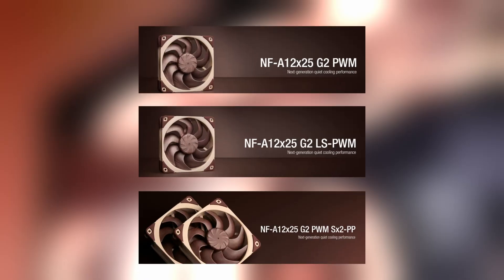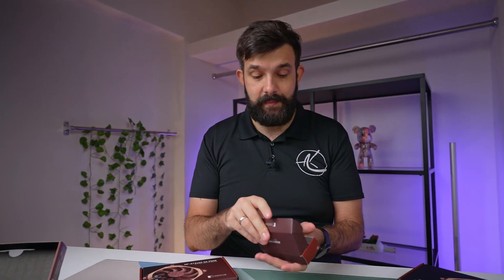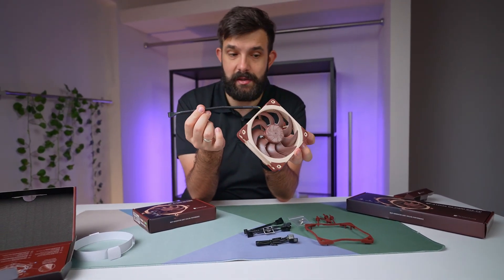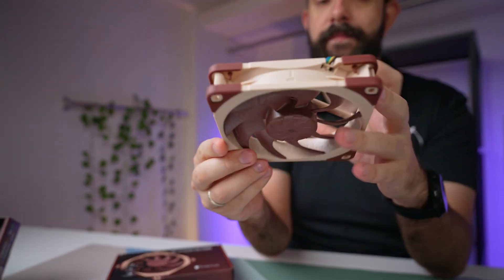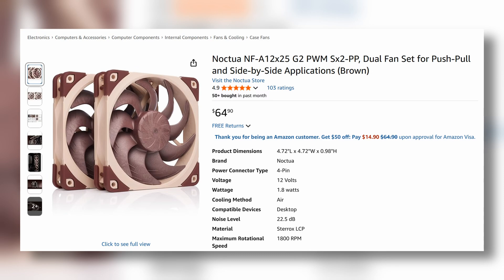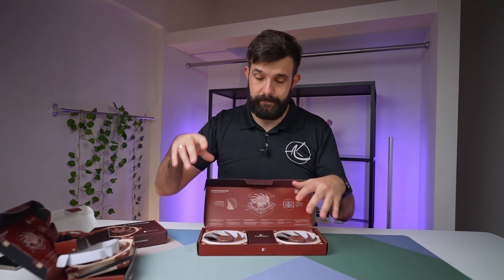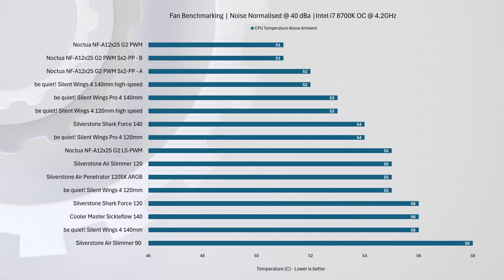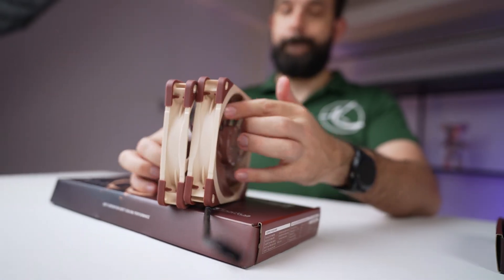Noctua G2 Review: LS-PWM & Sx2-PP Unboxed and Tested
In this video we unboxed the new Noctua G2 LS and the Sx2-PP kits to explore what is actually new.
We reviewed the build changes, tighter clearances and smarter push-pull tuning to see if engineering beats RGB.
If silence and substance matter, are these the fans you buy once and forget?

Noctua NF-A12x25 G2 PWM

Noctua NF-A12x25 G2 LS-PWM

Noctua NF-A12x25 G2 PWM Sx2-PP

Our Gear

Main Camera

Chapters:
00:00 - Intro
00:30 - Unboxing the LS-PWM
01:03 - Ultra-tight 0.5 mm blade gap
01:37 - Accessories
02:27 - Cable
03:14 - Flow direction
03:30 - Gasket for radiator mounts
04:08 - New design of how the fan blades work
04:38 - Speed
04:49 - Unboxing Sx2-PP dual set
05:16 - Fan A and fan B
06:18 - Speed
06:38 - A/B offset logic to cut tonal noise
07:12 - Improving our test bench
07:47 - Accessories
08:14 - Getting them on the test bench
08:32 - Thermals, RPM and noise levels @100% speed
09:38 - Thermals, RPM and noise levels in noise normalised results
10:00 - Best option
10:15 - Function over flash
10:30 - Summary